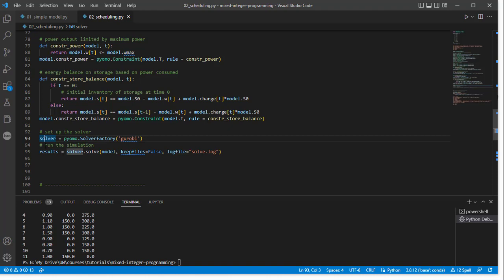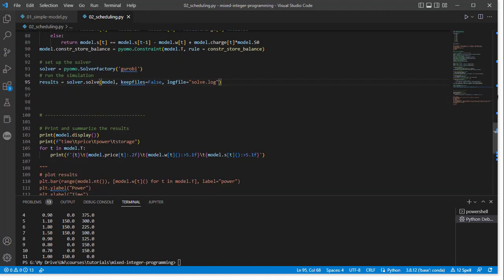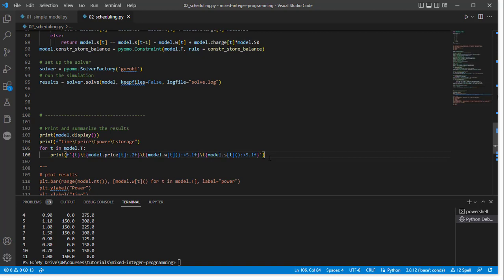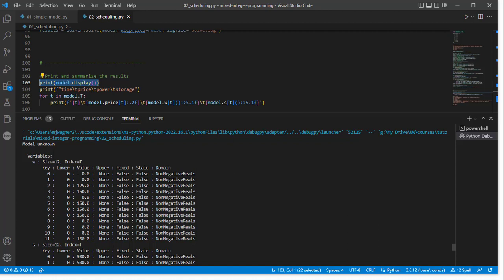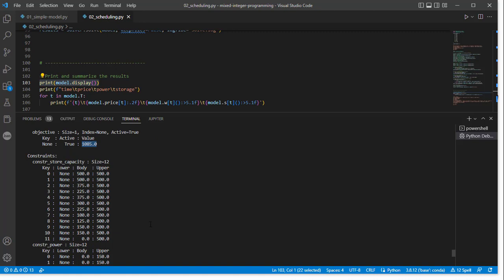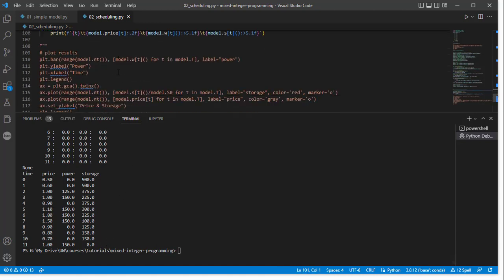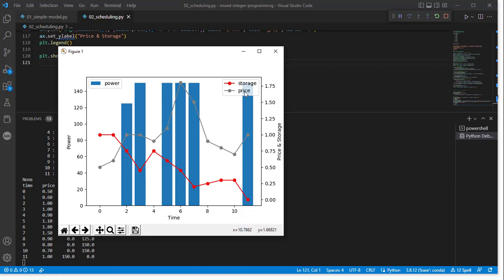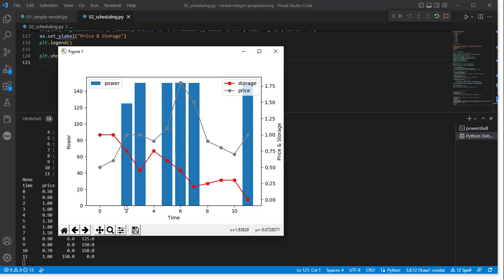5.5: Solving problems using Pyomo - less simple example (coding concluded)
A linear scheduling example is implemented in Pyomo. The solution and solver information is discussed in more detail.